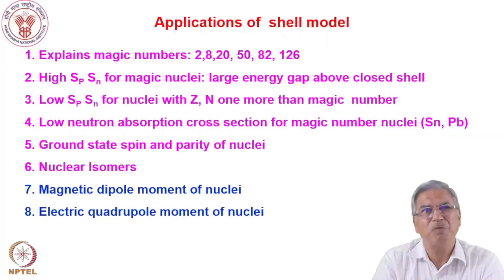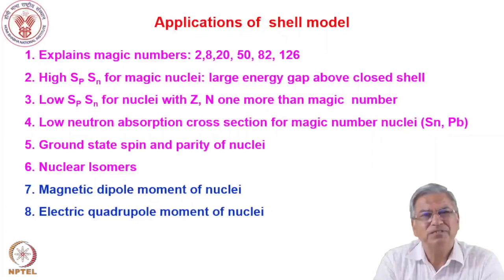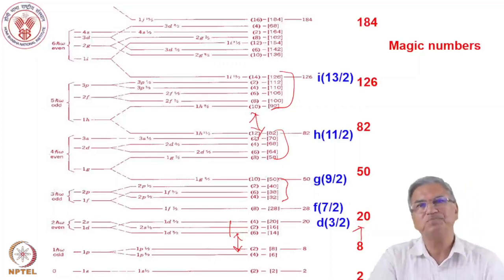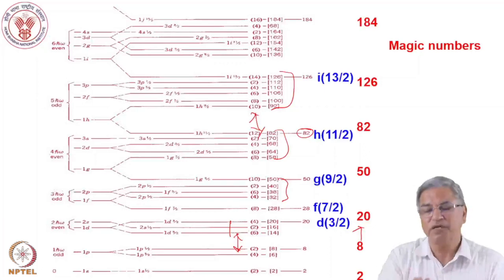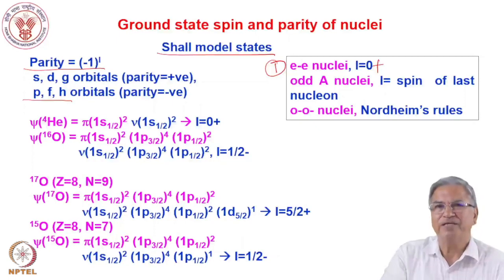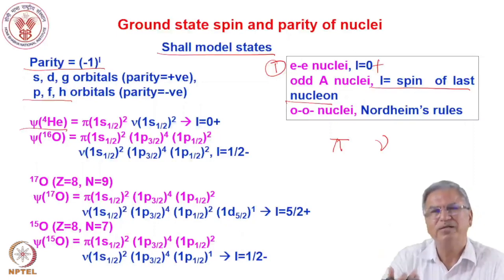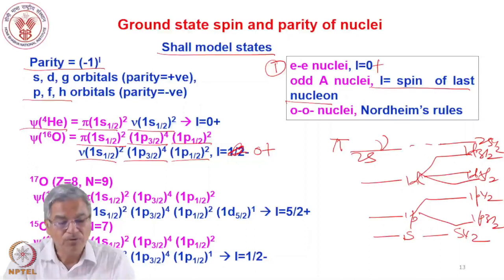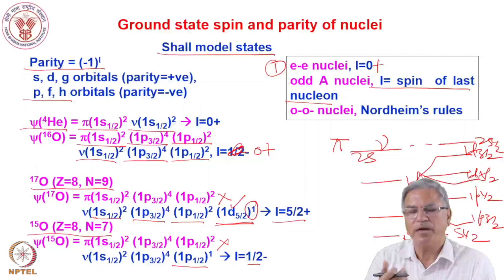Week 02: Lecture 10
Week 02: Lecture 10: Applications of shell model